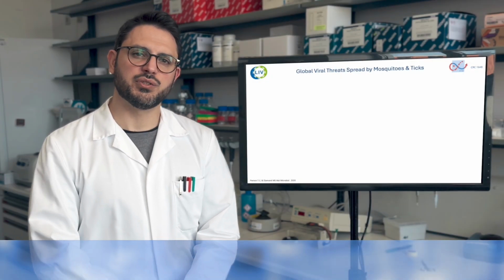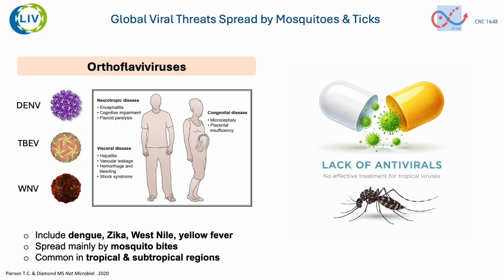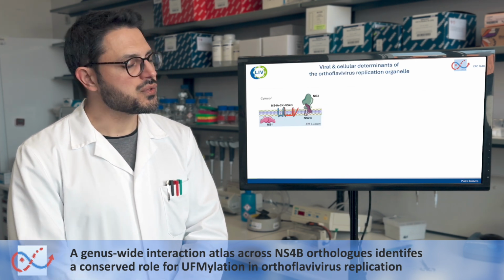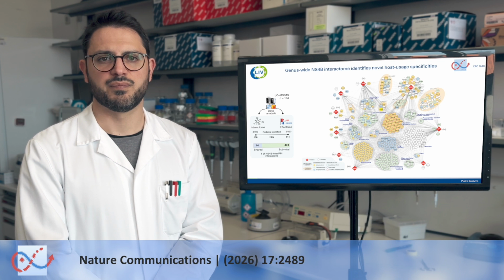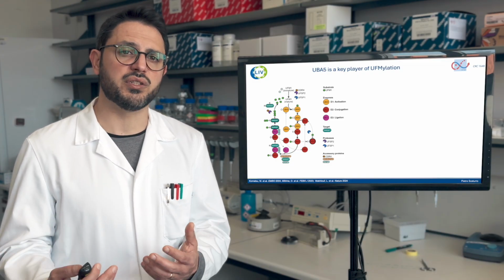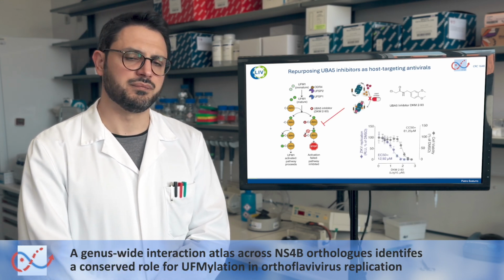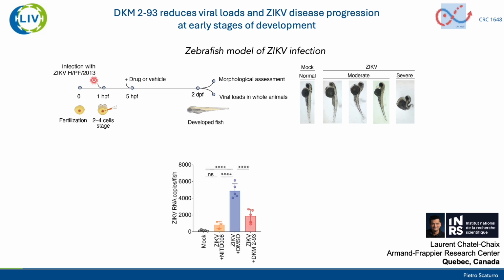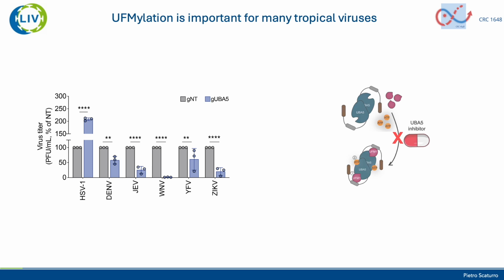CRC1648 Publication: New Target for Antiviral Drugs Identified in Orthoflavivirus Replication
In this video, associated CRC1648 scientist Pietro Scaturro (LIV), last author of the Nature Communications paper, shows that orthoflaviviruses — including major human pathogens such as dengue, Zika, and West Nile virus — selectively exploit a cellular process called UFMylation to promote their replication, and that blocking this pathway could represent a promising strategy for the development of new antiviral therapies.

Paper: A genus-wide interaction atlas across NS4B orthologues identifies a conserved role for UFMylation in orthoflavivirus replication (Nature Communications, March 13, 2026).